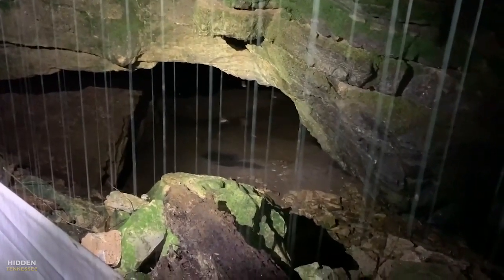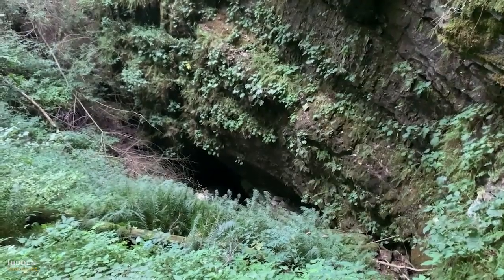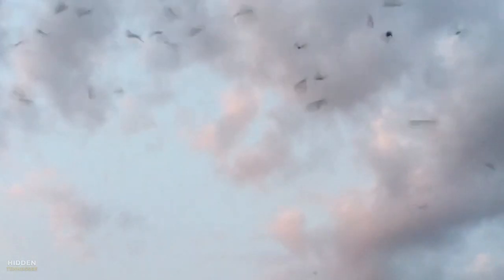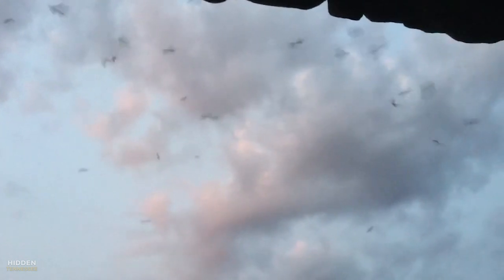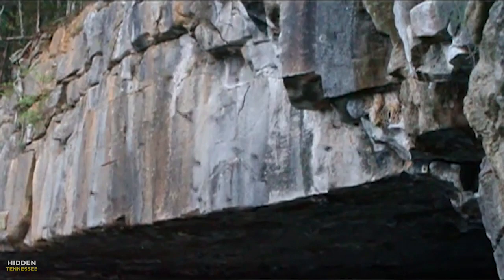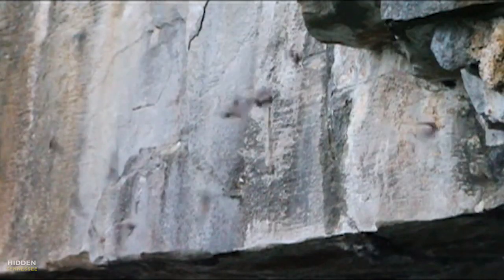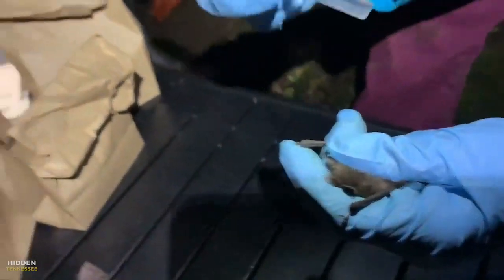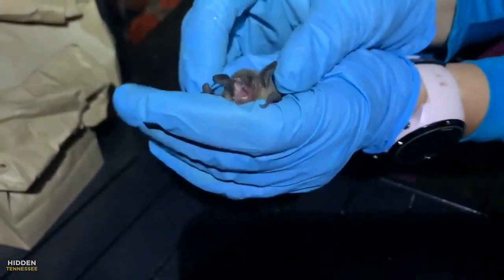Hidden Tennessee: Nickajack Cave access off limits to humans, but perfect home for bats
From Saltpeter mining during the Civil War to the Man In Black Himself, Johnny Cash, finding a new lease on life within its cavernous beauty, Nickajack Cave is one of Tennessee's most fascinating hidden gems. The cave partially flooded when TVA finished the Nickajack Dam in 1967, changing this scenic spot forever.

• Find today’s top stories for Nashville, TN and all of Middle Tennessee